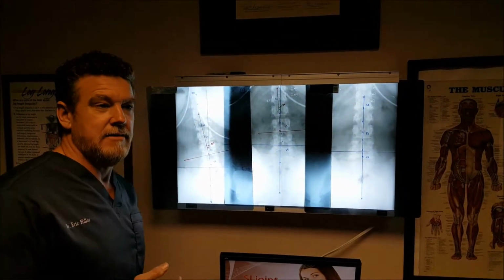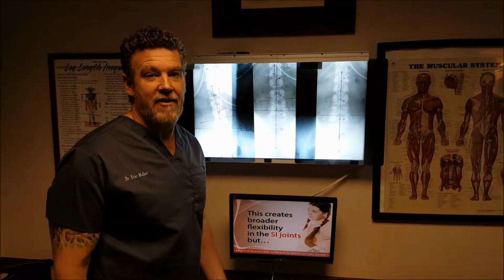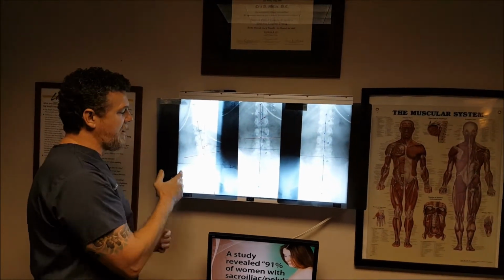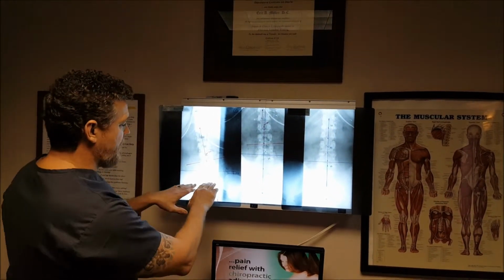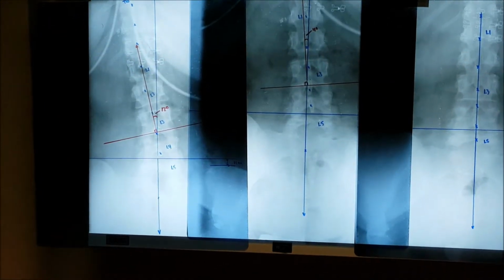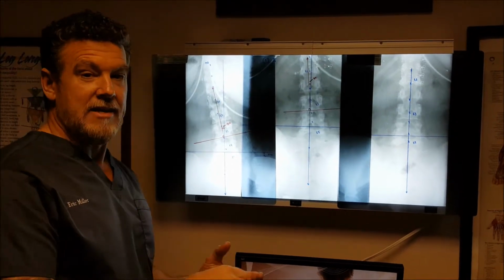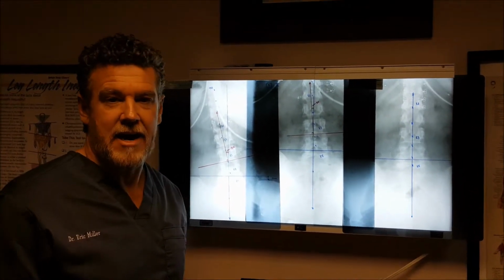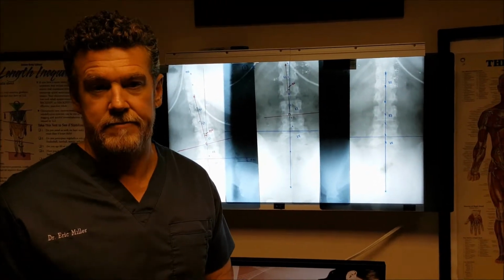STOP YOUR LEG PAIN. Sciatica- What is it?? What to do.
Dr. Eric Miller from Chiro-Med Health & Wellness Center explains the condition, what may be causing it and possible treatments.